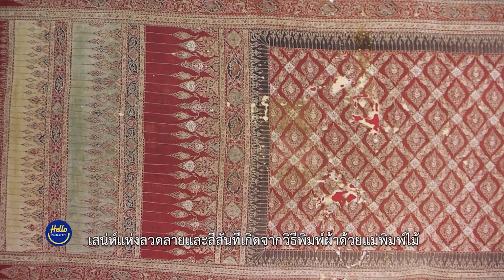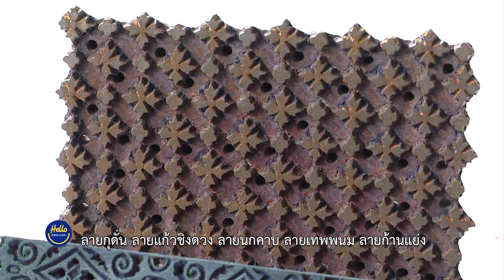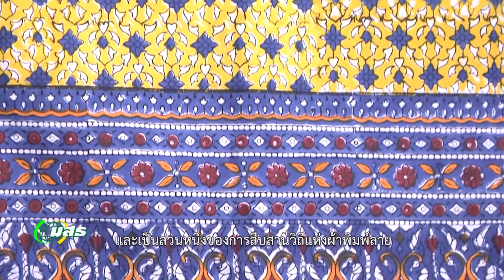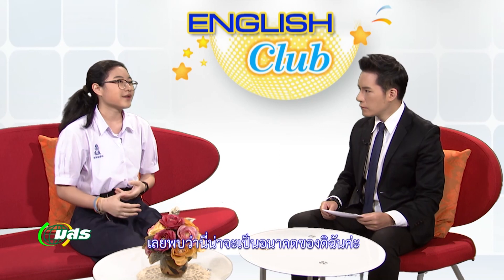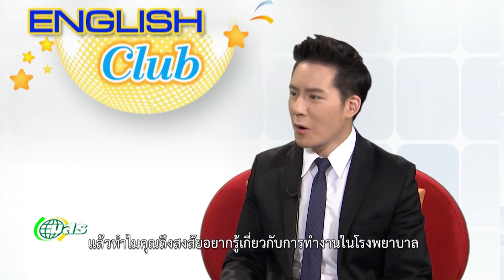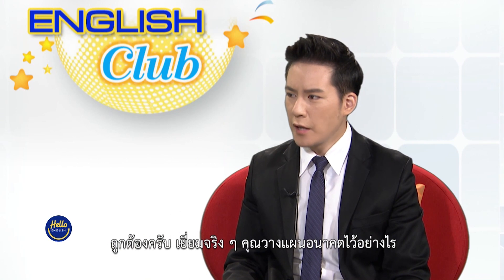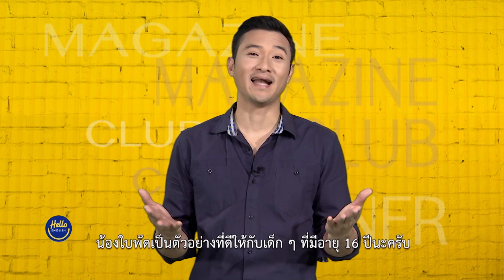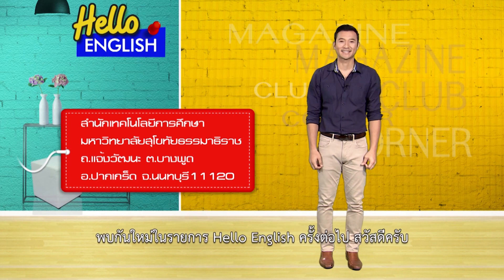Hello English EP.33 วิถีแห่งผ้าพิมพ์ลาย, คุยกับน้องใบพัด